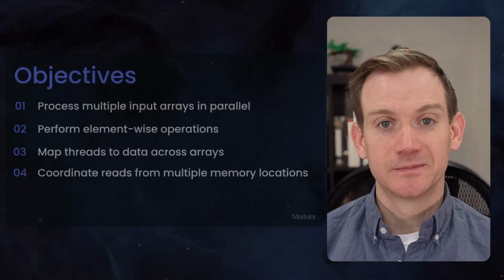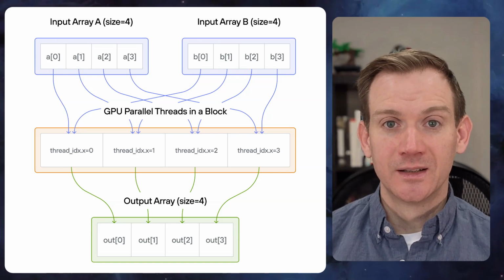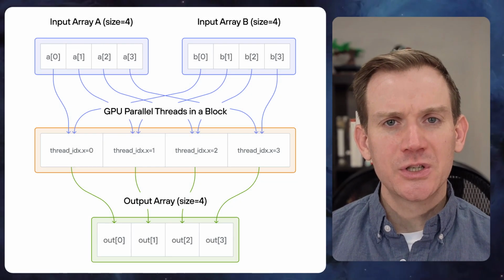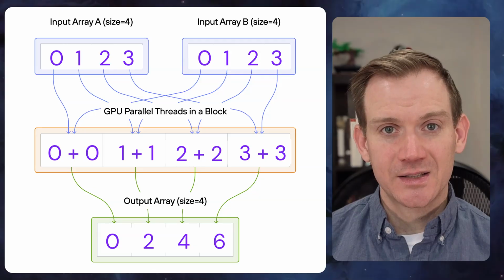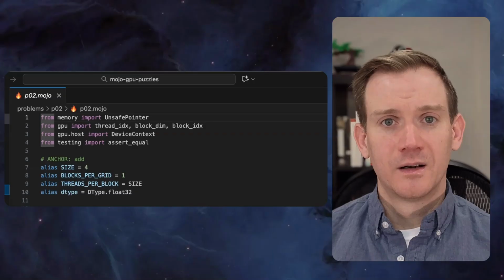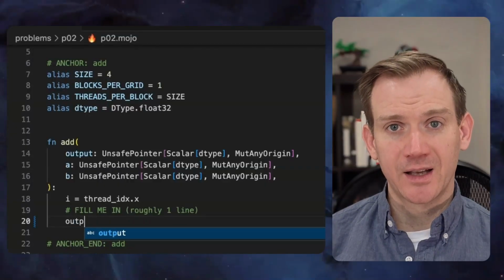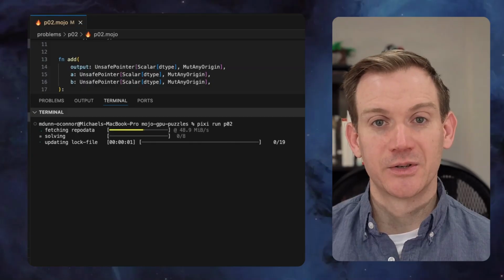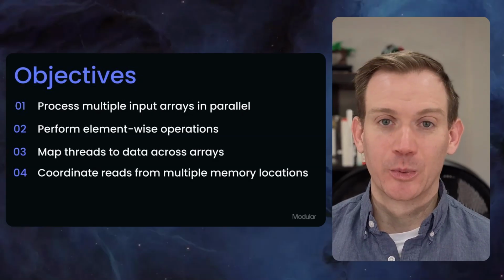Mojo 🔥 GPU Puzzles Tutorial - Puzzle 02: Zip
Welcome to the Mojo 🔥 GPU Puzzles Tutorial Series!

This episode teaches the "zip" operation - combining multiple arrays in parallel on the GPU. It's a fundamental pattern you'll use constantly in GPU programming.

🎯 What You'll Learn:
Processing multiple input arrays in parallel
Element-wise operations with multiple inputs
Thread-to-data mapping across arrays
Memory access patterns with multiple arrays

🚀 Quick Start Commands:
```bash
cd mojo-gpu-puzzles
pixi run gpu-specs  # Verify your GPU
pixi run p02        # Run this puzzle